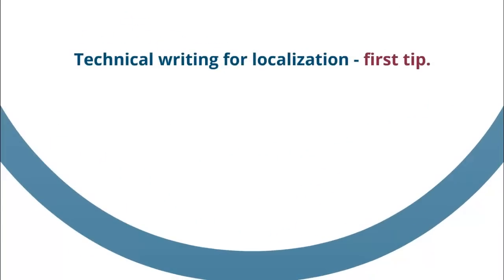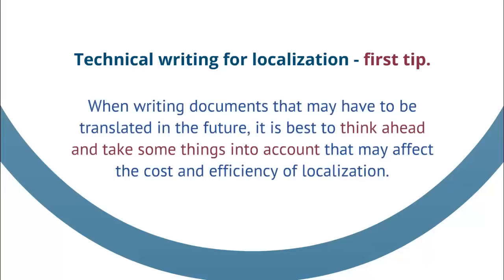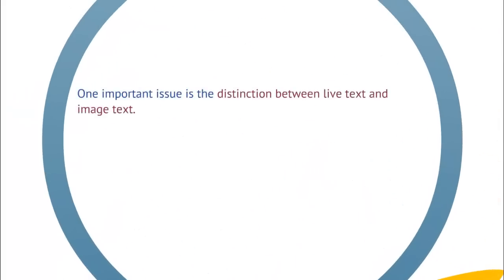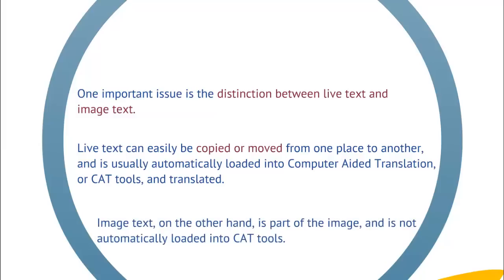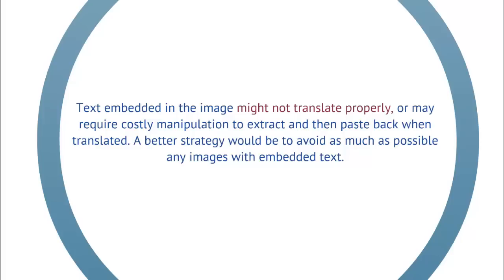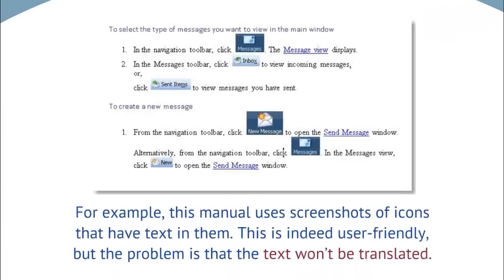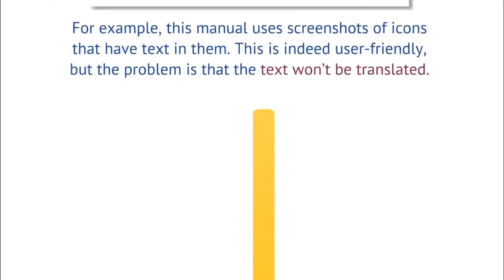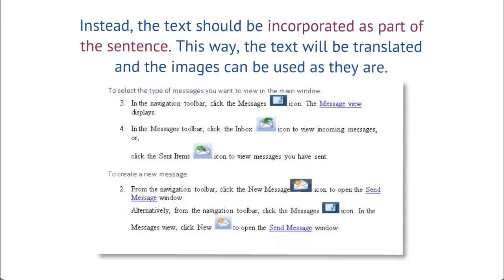Technical Writing for Localization - Part 1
Unlike live texts, embedded graphic texts (uneditable texts embedded in a graphic) can easily be overlooked during translation because these texts are not automatically included in the files for translation. In this video tip, you will learn how to prevent the potential extra cost and holdups when translating graphic texts in your technical documents.